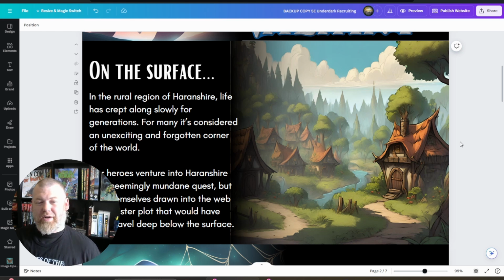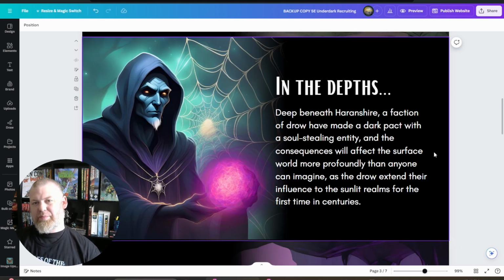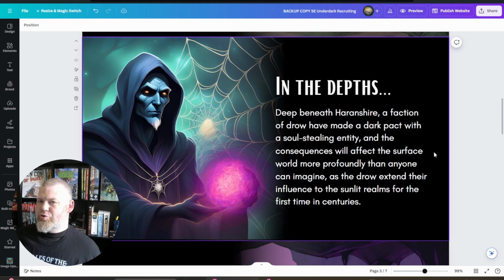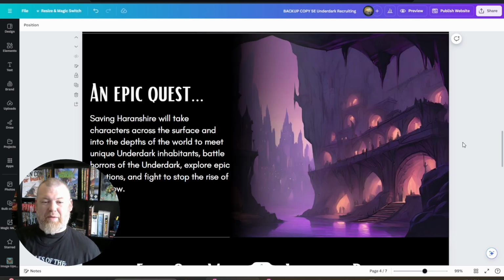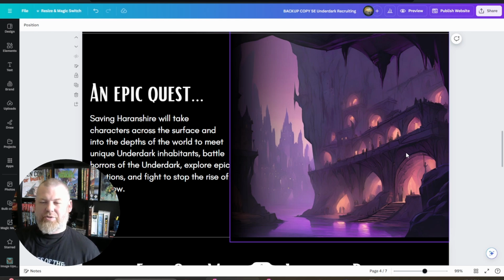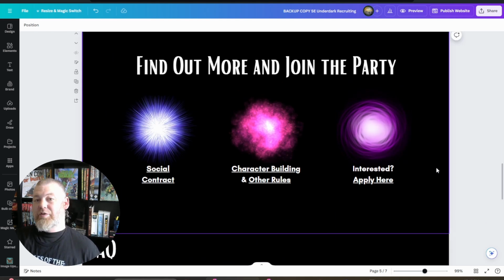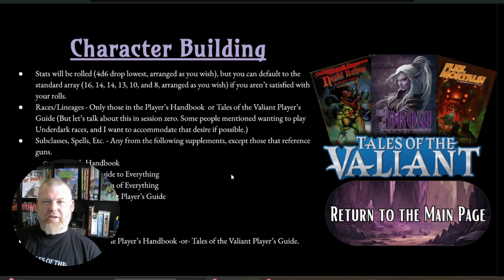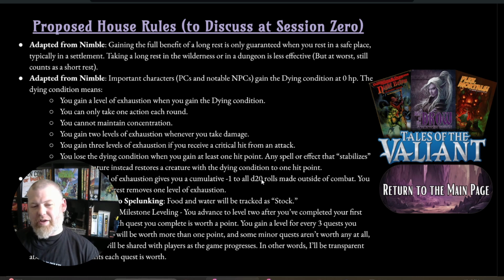How I Built a Campaign Recruiting Website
GenCon is 4 days away, and I've been counting them down with a daily "hot take" on something RPG-related. I got tired of hot takes, though, so today I'm just sharing the campaign site that I built with the idea of recruiting players for an online game on Foundry VTT. Instead, I've managed to find enough players locally to start up an in-person game, so the site has been used more for informative purposes than recruiting purposes, but if I was recruiting for a new game, I'd use this as a starting point.

Amazon Shop

Etsy Shop